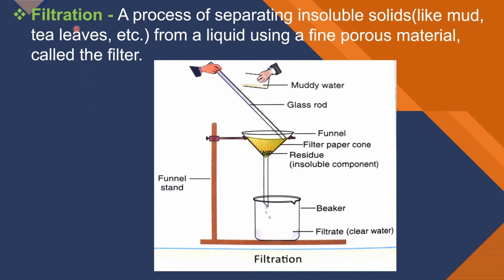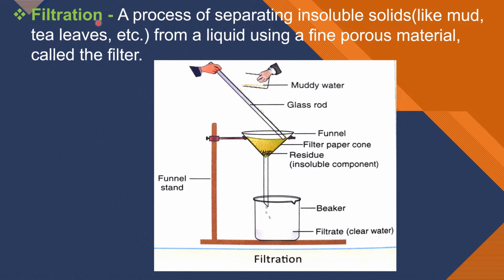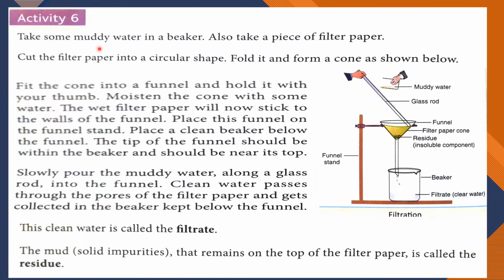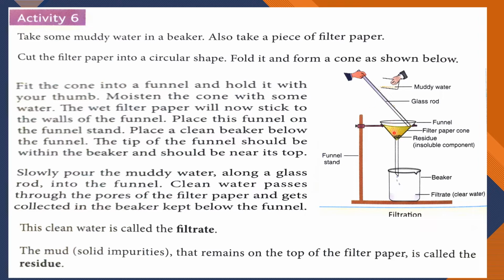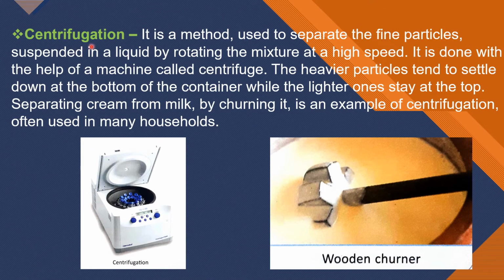Class VI | Separation of Substances | Session - 6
In this video, I have discussed about the Methods of Separating the Components of Mixtures of  Solids which do not Dissolve in Liquids.